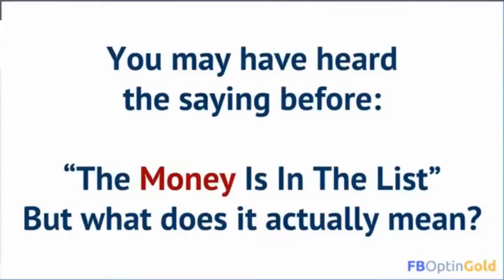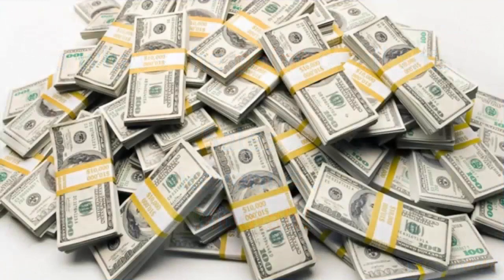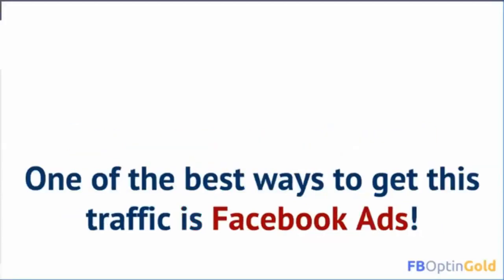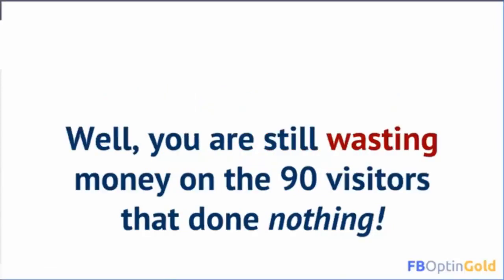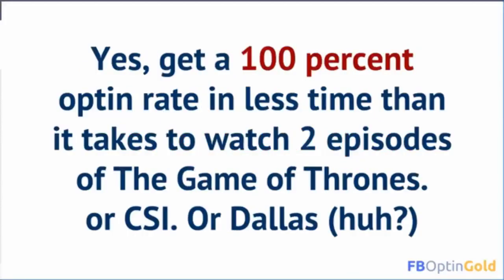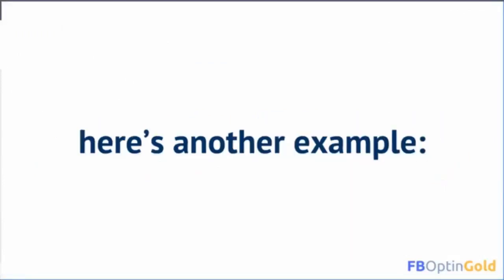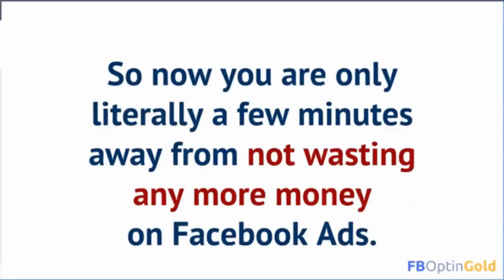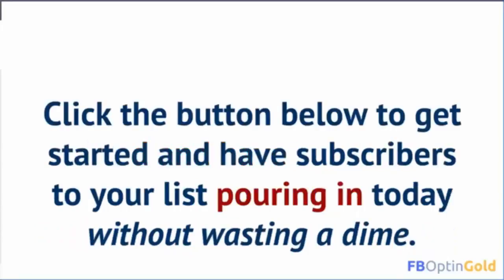FB Optin Gold Review and Bonus: Build BIG List Without Wasting Money on Facebook Ads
$ FB Optin Gold Review: Build BIG List Without Wasting Money $$$

FB OptinGold Isn't it frustrating to waste money on Facebook Ads, trying to boost a post, get website conversions (sales) or collection email addresses (optins).

More often than not, you have to run multiple Facebook ads trying to convert them into sales or optins wasting a lot of money in the proces, or even worse, wasting the money and getting no sales at all!

The money is in the list, right? But what if you waste money trying to build one with Facebook Ads? A 30% optin rate is actually very good, but you still lose the money on 70% of people who do NOT optin.

Fear no more, with this strategy you will get a very high optin rate, AND free likes, AND free comments (engagement!) and also SALES as you get a free click to any page you want!